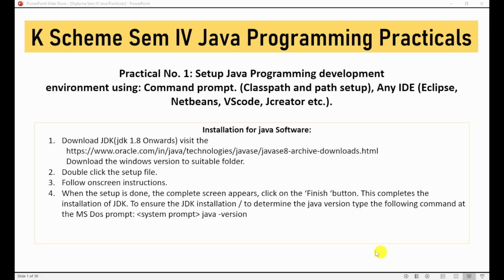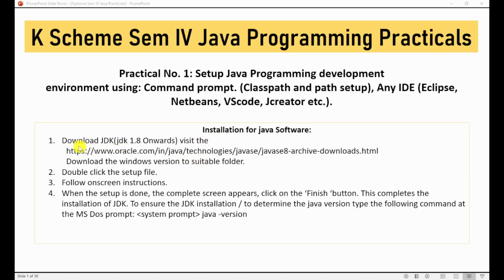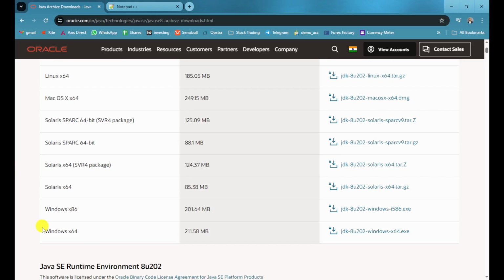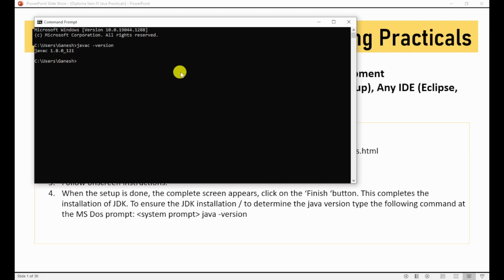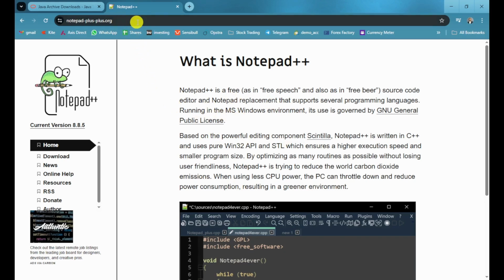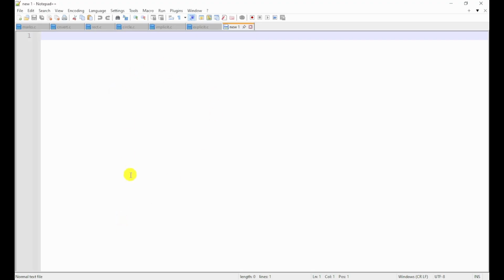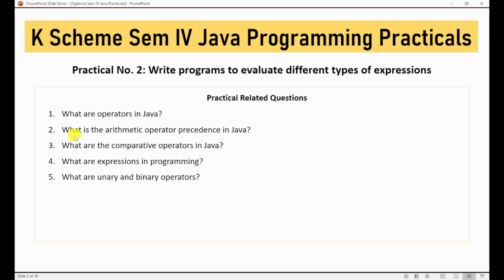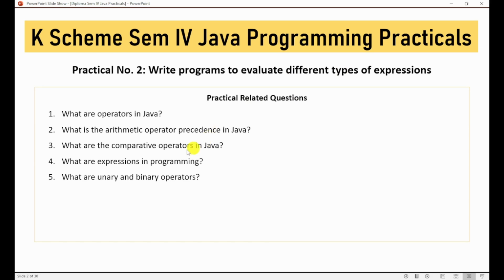How to Setup Java Programming Environment | Diploma IT/Computer K Scheme Semester 4 Practical 1 &2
Welcome to Genius Knowledge Point!
In this video, we will learn how to set up the Java programming environment step by step for Diploma Computer/IT students (K Scheme).